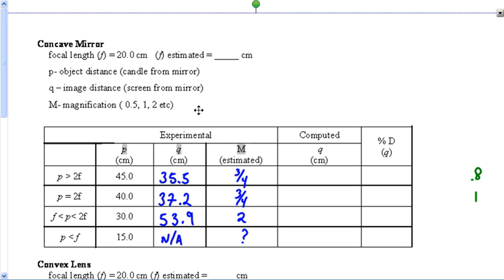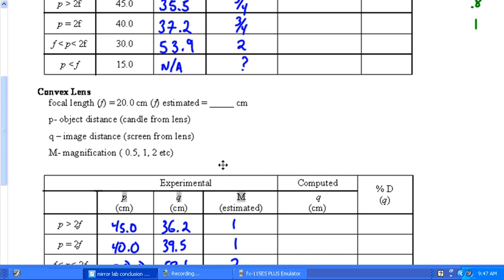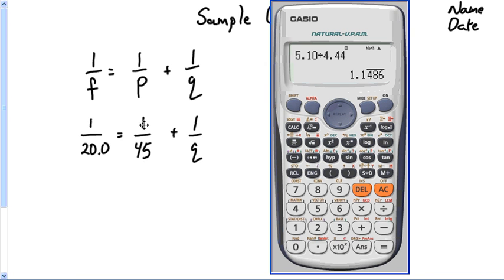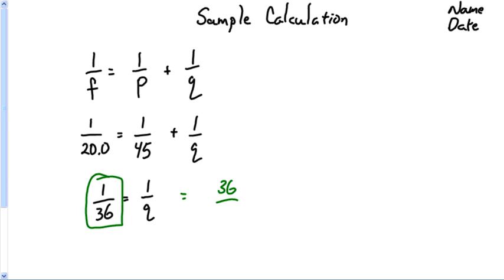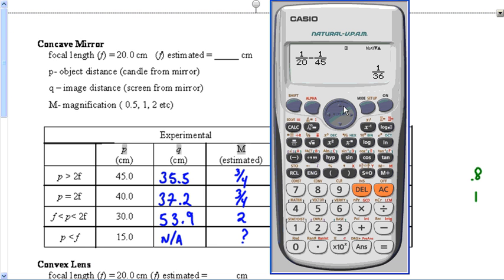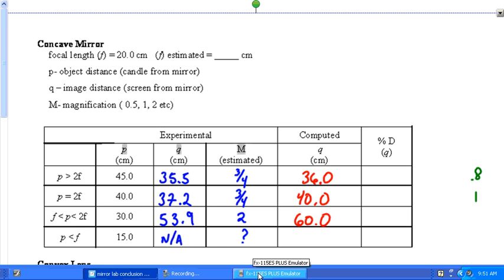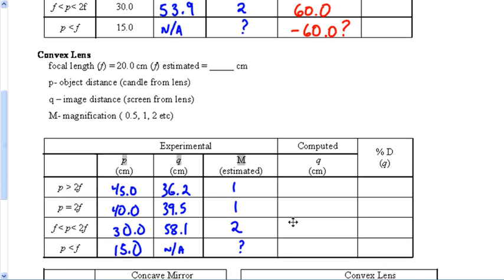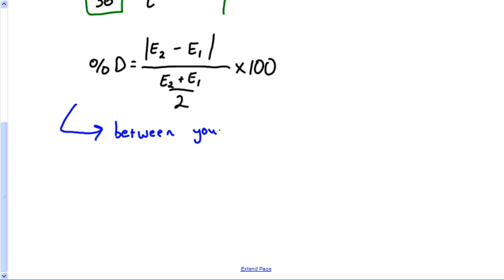Concave Mirror / Convex Lens Lab Conclusion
Purpose- to determine the image location of a candle in relation to the focal length of a concave mirror and convex lens.

materials - meter stick, lens holder, candle holder, screen holder, screen, candle, 20 cm convex lens, and a 20 cm concave mirror.

procedures - -break into two sections. one for lens and one for mirror.
-explain what p is and what q is. tell how you move the screen  back and forth till you get a focused image.
-make sure someone understands what to measure!

Conclusion- just talk about your percent differences. Good bad and ugly you know. Also make sure and state what happened when p was less than f, like on the 15 cm one. Crazy fun huh?

Source of Error - Several, but most people it really was hard to see a clear focused image.

Toodles!